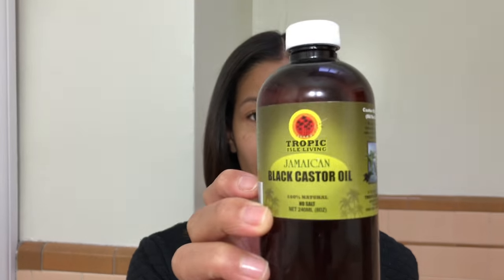DIY Castor Oil and Honey Growth Mask |Grow Your Hair SUPER FAST | IT WORKS!!!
Follow on IG: @mekasabeauty

This honey and castor oil hair mask really helps to grow your hair fast. I saw instant results in 2 days. My hair also  grew an inch in 2 weeks without having to do the inversion method. This is definitely worth a try. If you want your hair to grown fast then you will need: 1-2 eggs, 1-2tbs honey & 1-2tbs castor oil (regular or Jbco). Then apply and give yourself a good 2-5 minute scalp massage and leave on for 1 hour. That's it, wash out and continue with your normal wash day routine. I hope this mask works for all of you that try it. Don't forget to leave some comments if you try this or already tried it.

💖The Best Leave In Conditioners for Moisture & Heat Protection: The Best Leave In Conditioners for Moisture and Heat Protection

Shop some of my faves:
Shea Moisture JBCO Strengthen & Restore Shampoo
Mielle Organics Babassu Oil Mint Deep Conditioner
Mielle Organics White Peony Leave-in Conditioner
Loreal Paris Sleek It Iron Straight Heat Spray
Mielle Organics Mint Almond Oil
Red by Kiss 1875 Pro Watt Ceramic Tourmaline Hair Dryer
Solano Sleekheat450 Ceramic Flat Iron